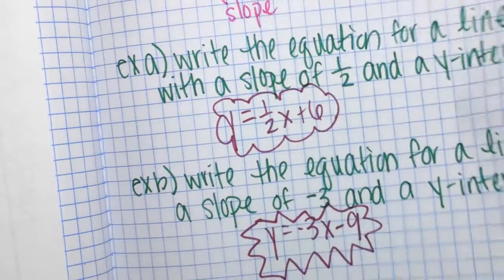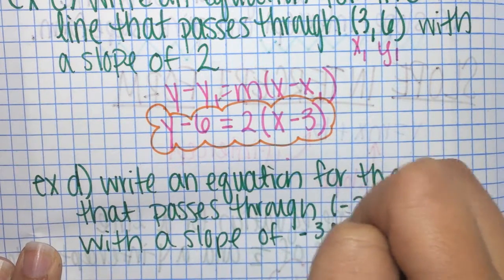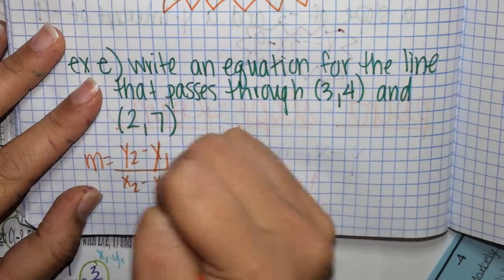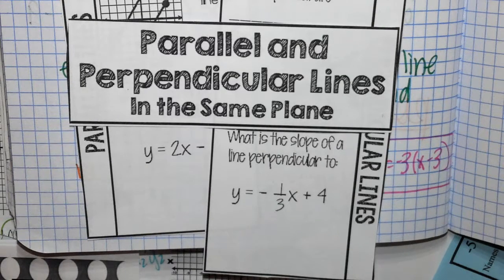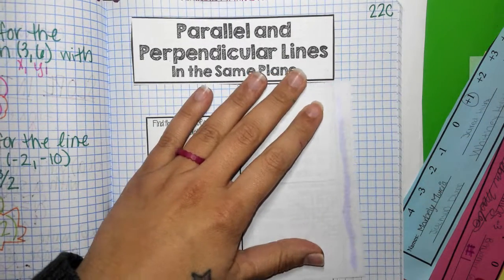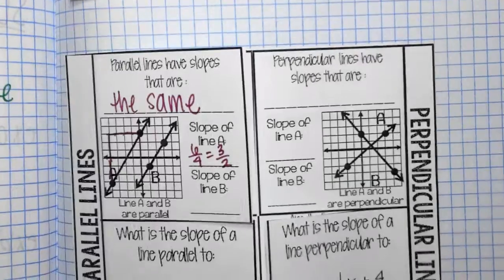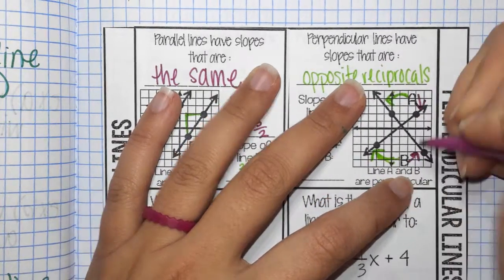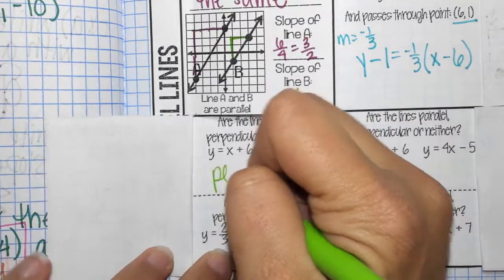10 23 17 2nd